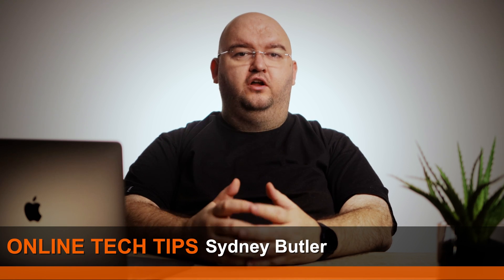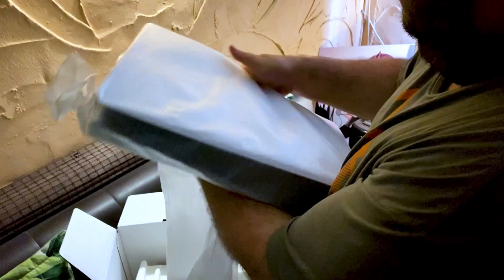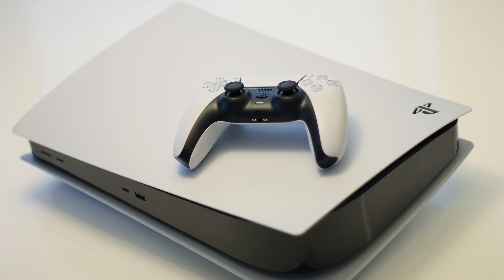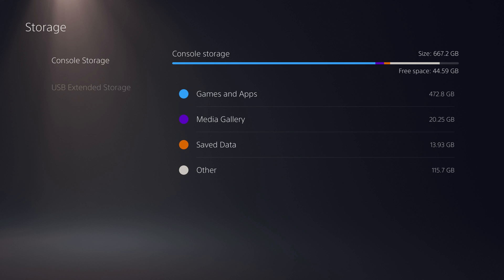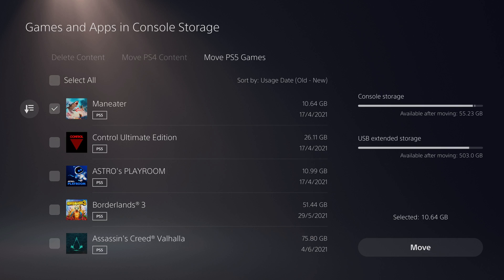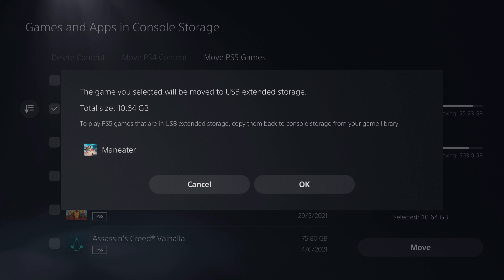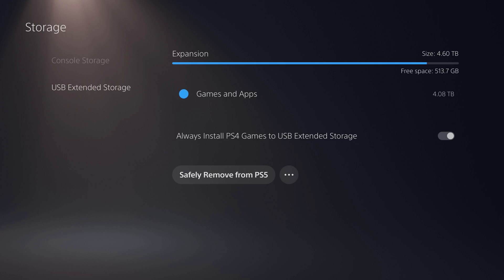PS5 STORAGE -What You Need To Know (PlayStation 5 Internal and External Storage Explained) June 2021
The PlayStation 5 (PS5) doesn’t have a lot of internal storage out of the box, so how can you increase the amount of space you have and avoid repeated downloads? We’ll give you the complete explanation of how PS5 storage works as of June 2021.